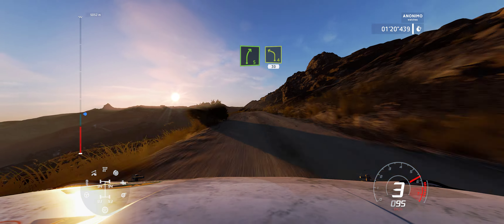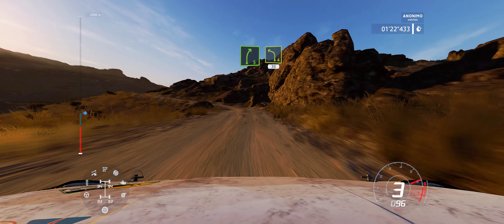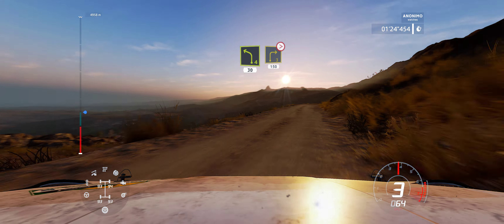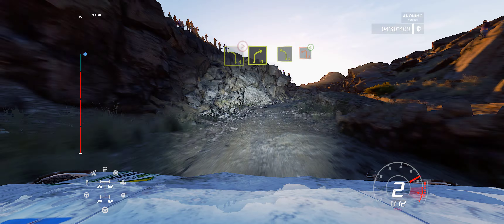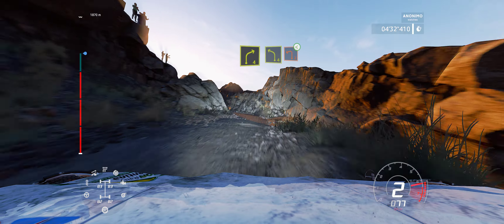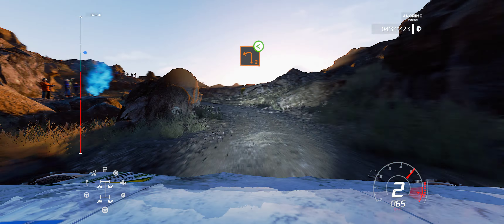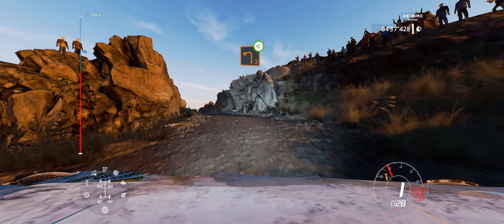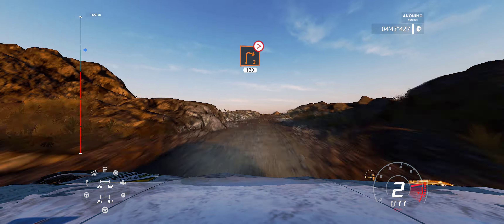Proton Iriz R5 - El Condor (reverse), XION Rally Argentina - Evening Clear - WRC 8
Run ruined over the jump. Sad
Proton Iriz R5
El Condor (reverse), XION Rally Argentina
Evening Clear
WRC 8